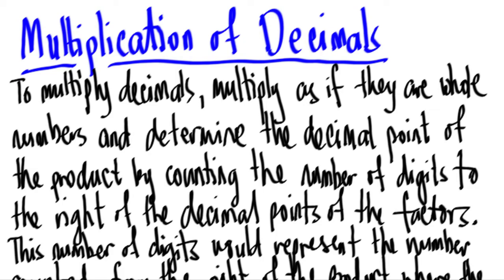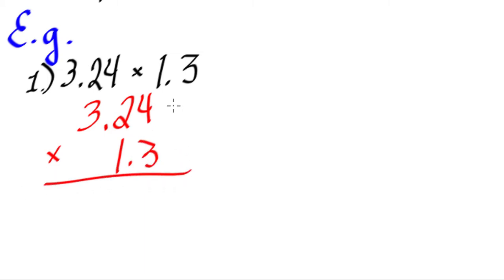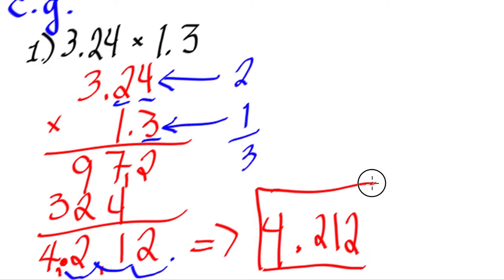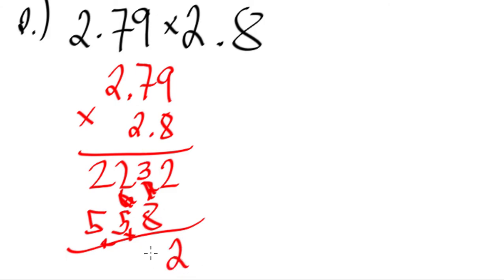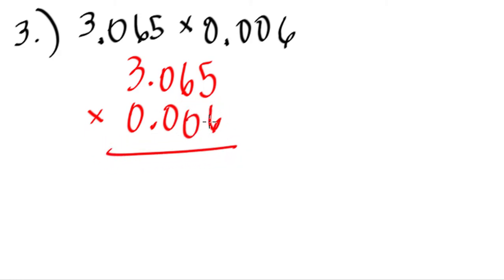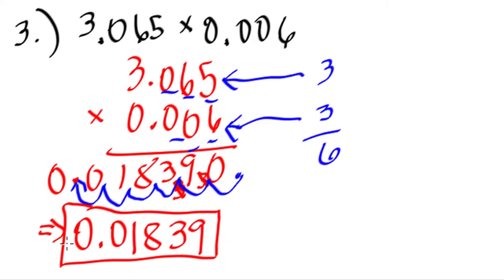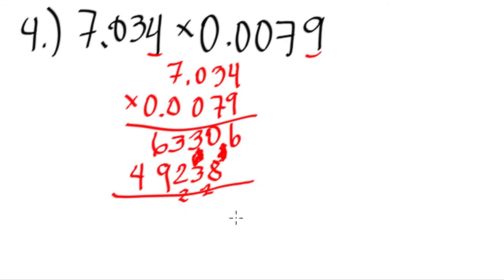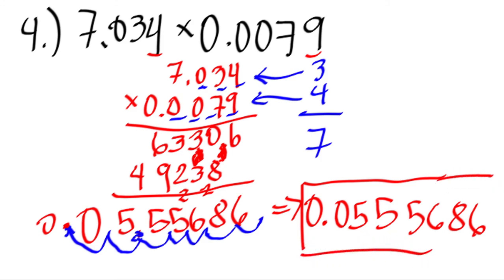Operations on Decimals - Multiplication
This video discusses how to do the fundamental operation Multiplication on Decimals.